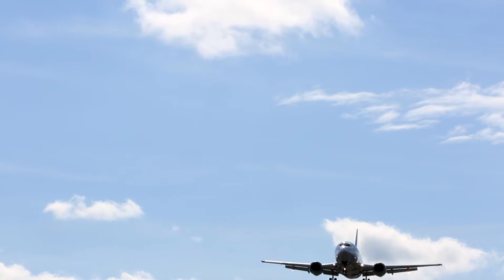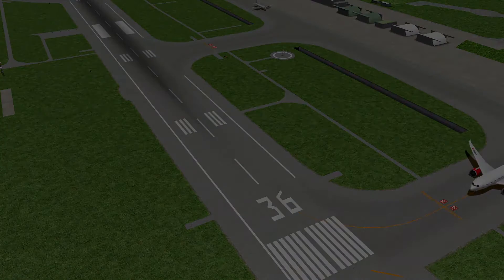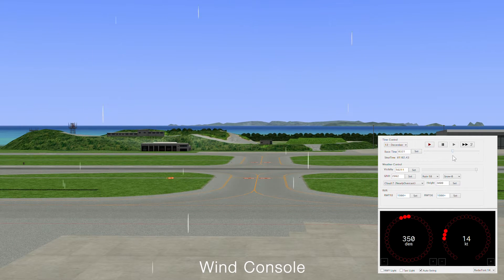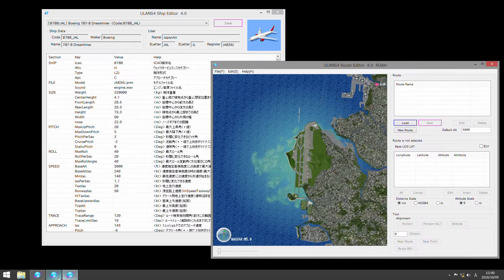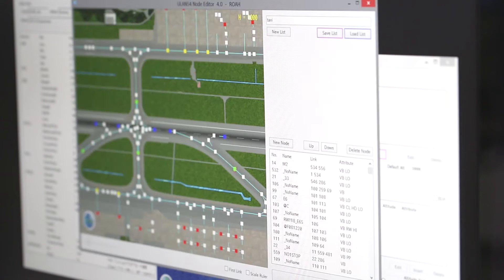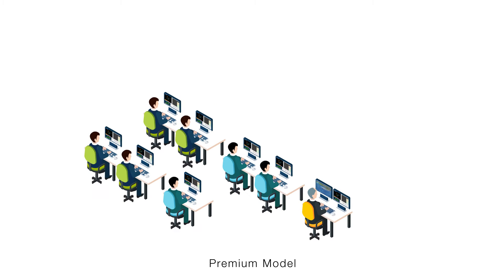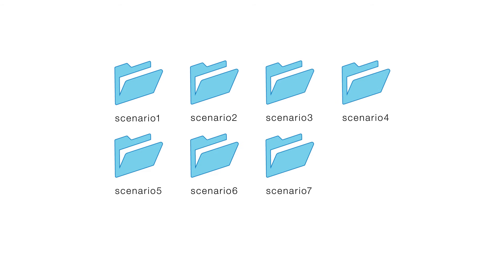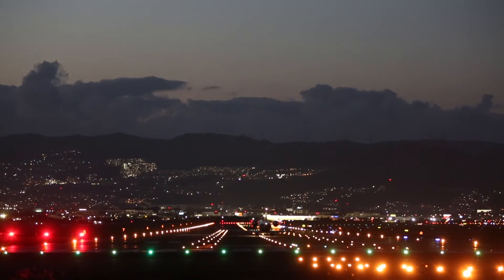NTT DATA 航空管制シュミレーター"airpalette 3D Simulator" [Full Ver.]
airpalette 3D Simulatorは航空管制訓練用のシュミレーター製品です。航空機や空港周辺施設をリアルな3Dで表現。さらに独自のAISHIP技術によりパイロットの自然な動きを表現し、最小の操作と人数での訓練を実現します。詳しくは